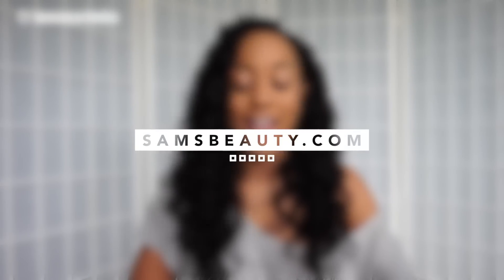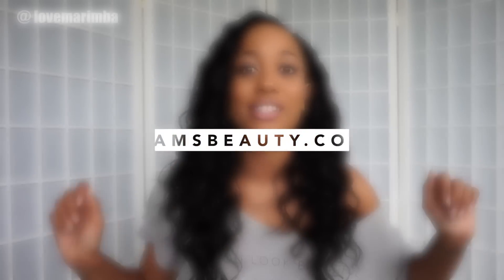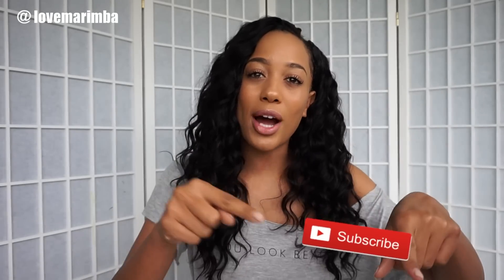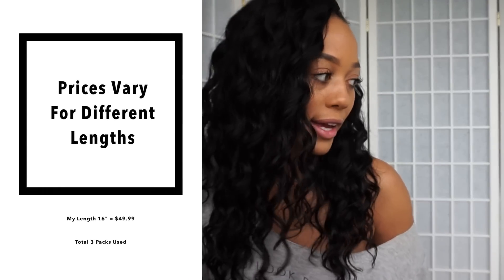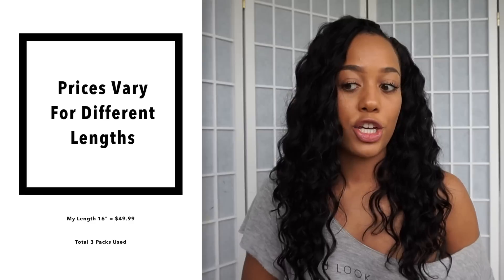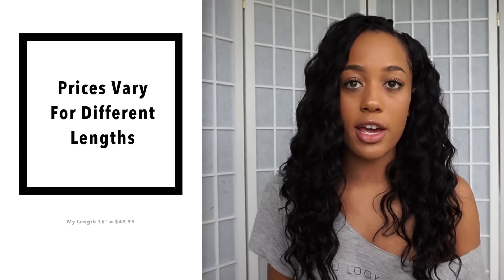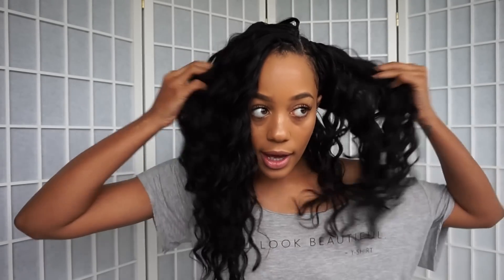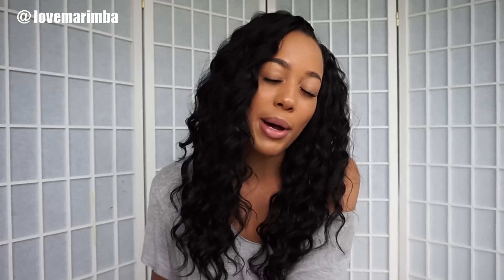100% HUMAN CROCHET HAIR!???!! Review + Tutorial - Saga Human Crochet Braids Loose Deep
I know this video is pretty long but I wanted it to be informative. I provided time stamps below if you want to skip around, throughout the video. One CON I will say is that the rubber band later created a lot of tension :( especially around my pour edges. My scalp was defiantly sore (like I just got fresh braids!) smh no beuno but other than that it's doing well so far. See you soon!! xoxo

Specs & Details = 2:56
My Review/Thoughts= 9:12
Tutorial/How To = 11:09

This is Saga Loose Wave 100% Human Crochet Hair
Color 1B & 16" = $49.99
I used 3 FULL packs & a tiny tiny bit of the 4th pack just b/c I had the option to... but 3 packs can be enough; If that is all you would like to purchase.
You will need 3 or 4 packs for this look

F O L L O W  M E